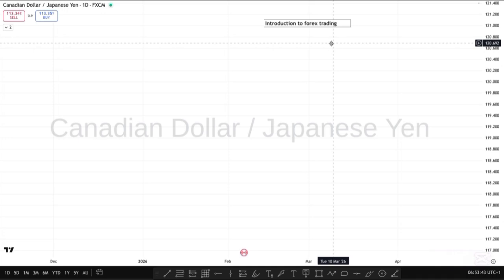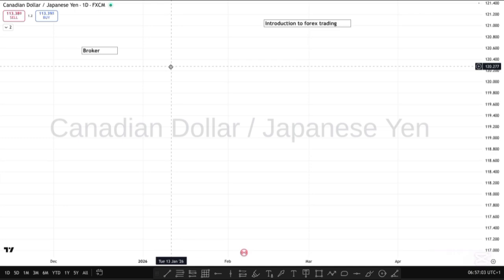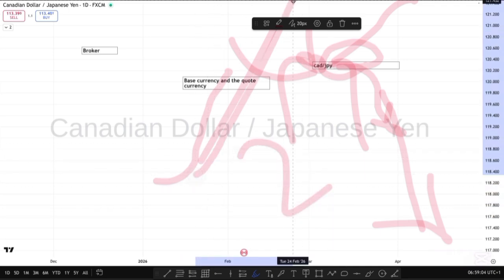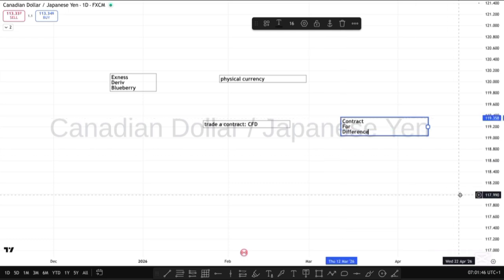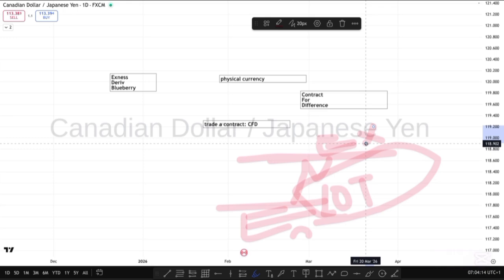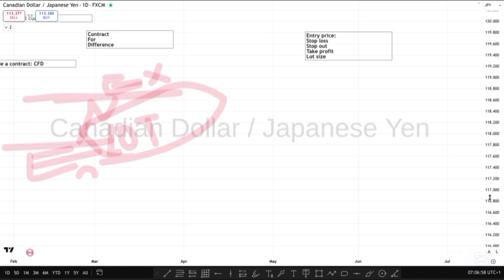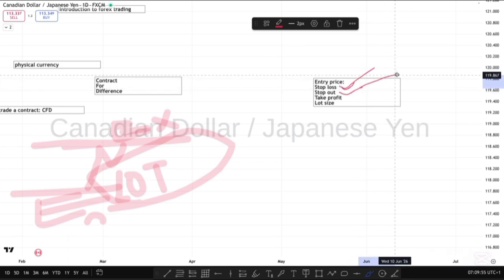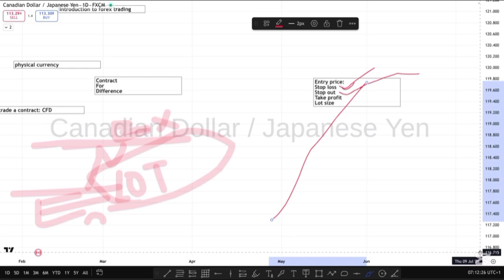INTRODUCTION TO FOREX TRADING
First video in a full beginner playlist, in this playlist I'll take you from beginner to advanced trader through a simplistic teaching approach.